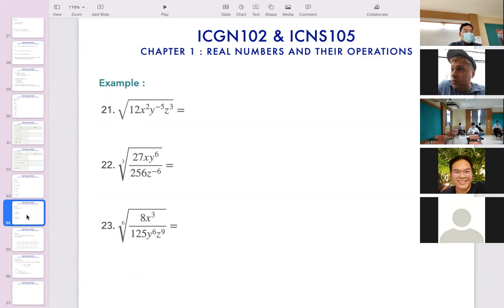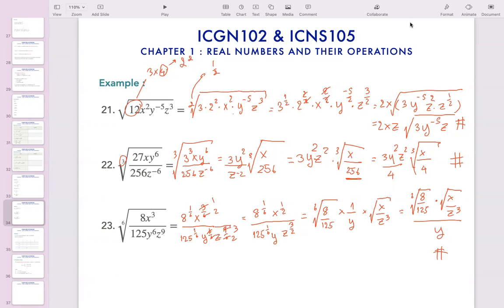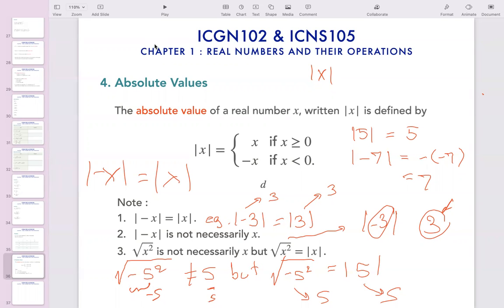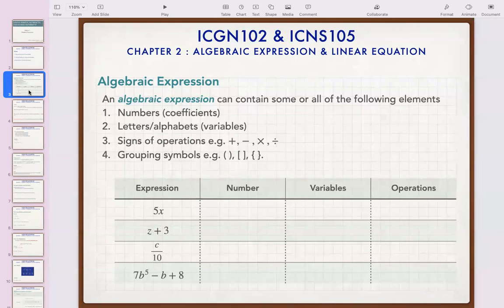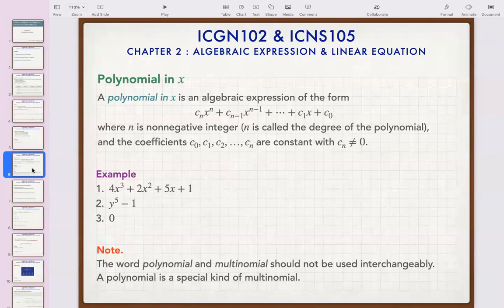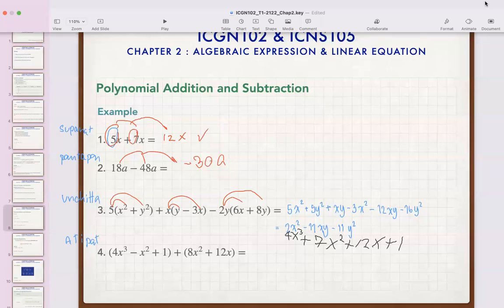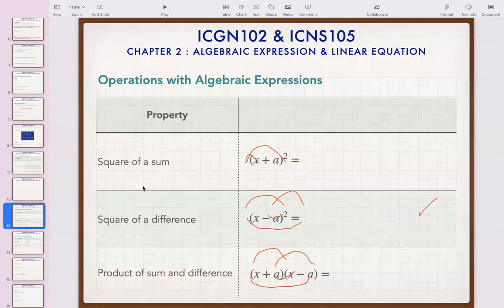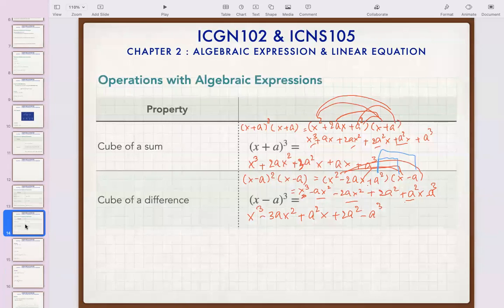ICGN102 T2 2122 Lec05 250122